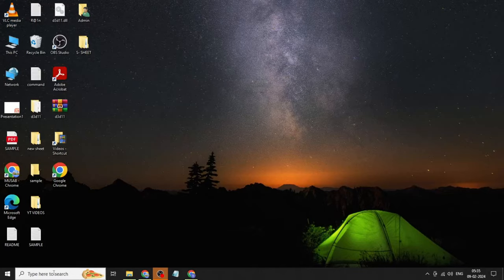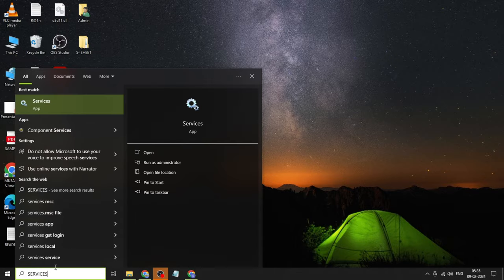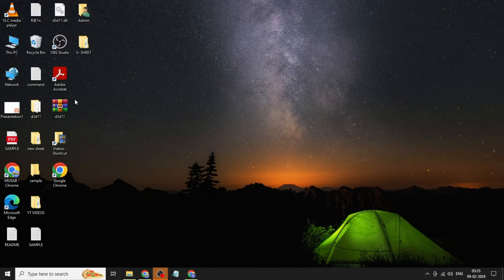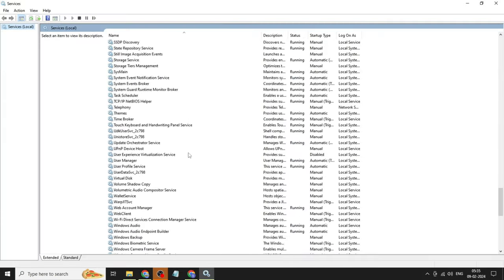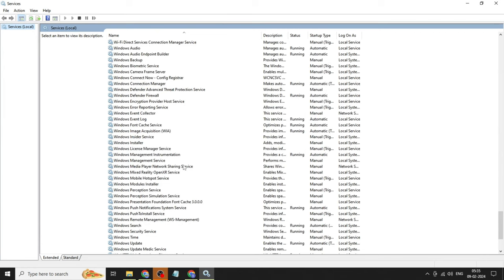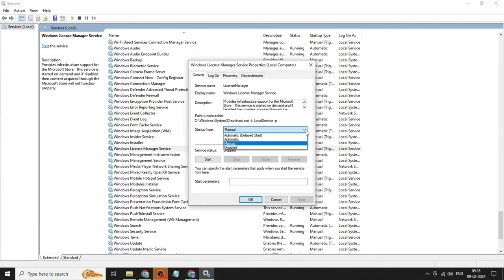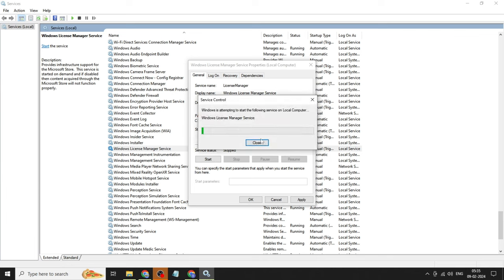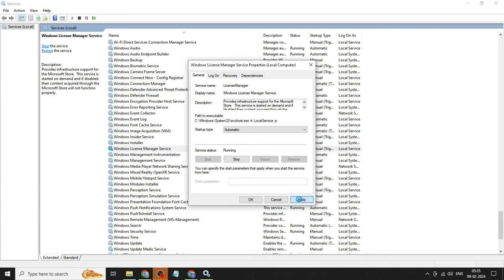Fix File system error (-2147416359) When Opening Photos in Windows 10 / 11/8/7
Can't open your photos? Fix "File system error (-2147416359)" in Windows!
This video tackles the frustrating file system error that prevents you from viewing your cherished photos in Windows 10, 11, 8, and 7.

We'll explore several solutions to get your pictures back on track, including:

Enabling a crucial Windows service: We'll show you how to quickly activate a service that might be causing the issue.
Repairing corrupted system files: Using built-in Windows tools, we'll scan and fix any underlying file problems. ️
Checking your disk for errors: We'll guide you through a process to identify and fix any disk errors affecting your photos.
Resetting the Photos app (if applicable): If you're using the default Photos app, we'll demonstrate how to refresh it for a clean start. ♻️
Reinstalling the Photos app (if applicable): As a last resort, we'll show you how to completely reinstall the Photos app for a fresh installation. ♻️
No experience required!  We'll provide clear step-by-step instructions suitable for all skill levels.

Bonus: Learn what this error code might indicate and how to prevent it in the future.

Get those photos open and enjoy your memories again!